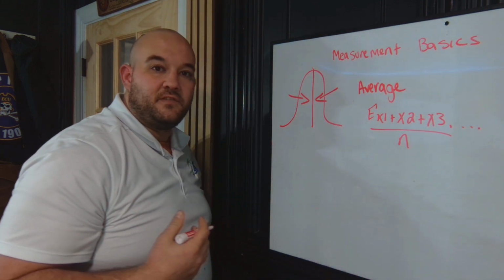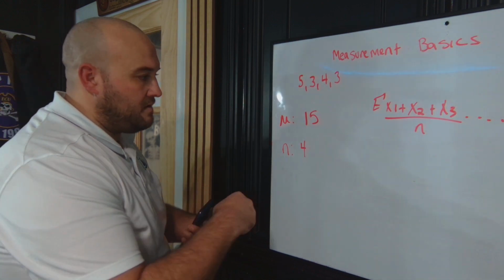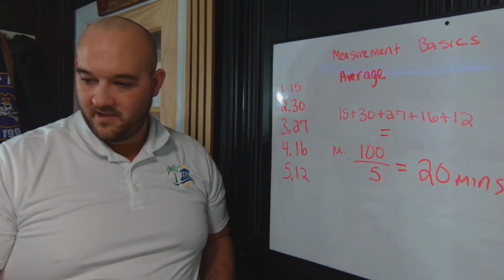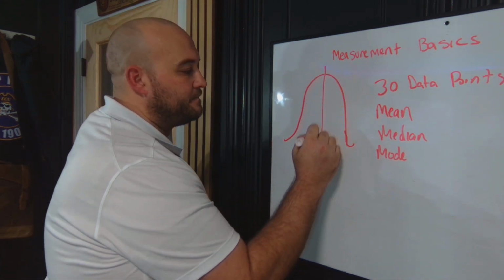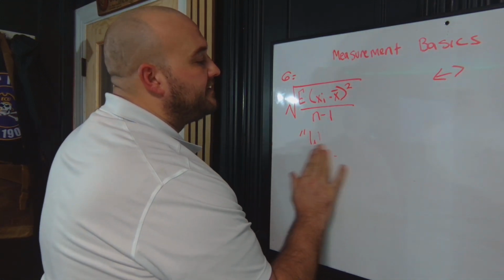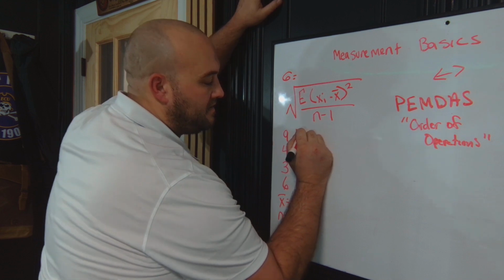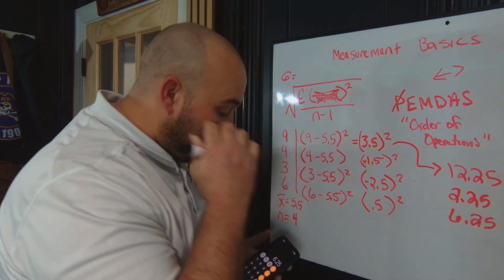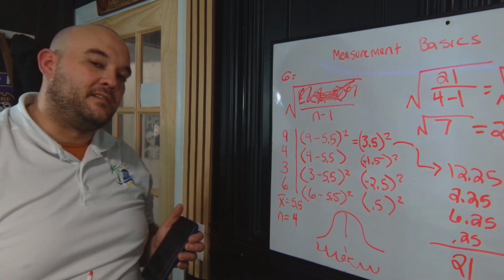Measurement Phase Lesson 2: Central Tendency - Mean, Median, Mode & Standard Deviation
Description:

Join us for Lesson 2 in our Lean Six Sigma series at Star Global College, focusing on the Measurement Phase. In this installment, we delve into the essential concepts of Central Tendency and Standard Deviation - fundamental statistical tools in the Six Sigma toolkit. This lesson is designed to build upon your understanding of data analysis and is crucial for anyone involved in quality management and process improvement.

What You'll Learn:

Central Tendency Basics:

Understand the concepts of mean, median, and mode.
Learn how these measures of central tendency are calculated and interpreted.
Application of Mean, Median, and Mode in Six Sigma:

Explore practical examples of how these statistical measures are used in Six Sigma projects.
Understand their relevance in analyzing process data and identifying trends.
Standard Deviation and its Importance:

Get to grips with the concept of standard deviation and why it's a critical measure in Six Sigma.
Learn how to calculate standard deviation and interpret its results in the context of process variation.
Why This Video is a Must-Watch for Six Sigma Practitioners:

Enhanced Analytical Skills: Develop a deeper understanding of statistical analysis for Six Sigma.
Practical Knowledge: Gain insights into real-world applications of central tendency and standard deviation in quality improvement projects.
Improved Decision Making: Learn how to utilize these statistical tools to make more informed decisions in your Six Sigma initiatives.

Six Sigma Yellow, Green, and Black Belt Aspirants
Quality Control and Process Improvement Professionals
Business Analysts and Data Analysts
Students and Educators in Quality Management
Discover the power of central tendency and standard deviation in this engaging and informative lesson. Empower yourself with the statistical knowledge needed for Six Sigma success.